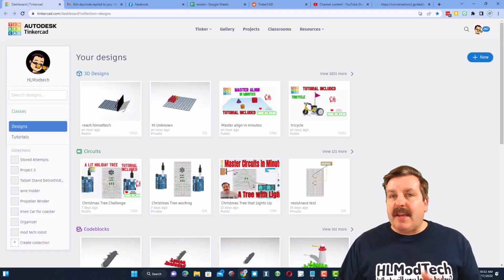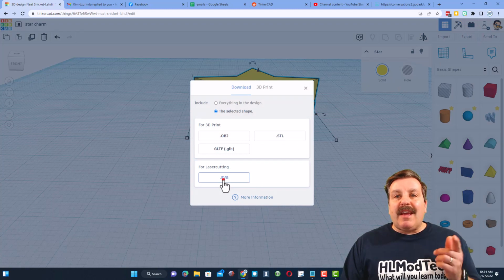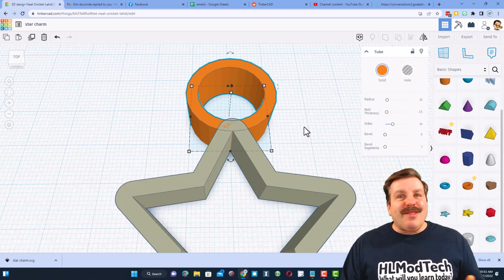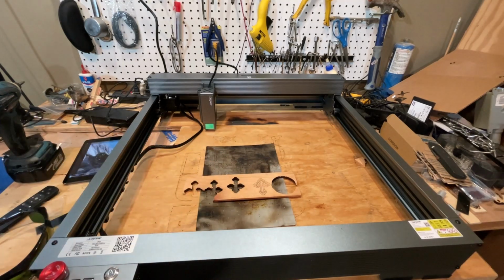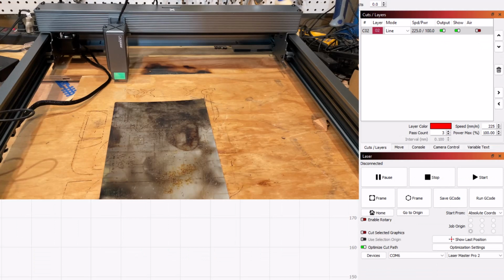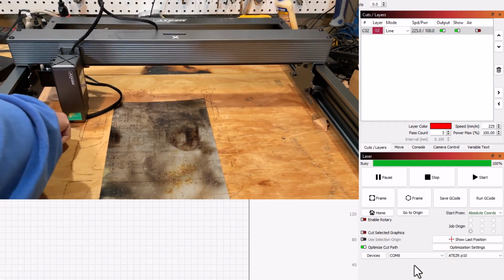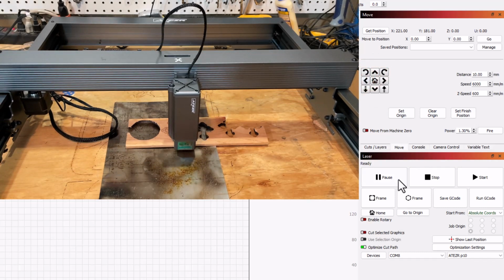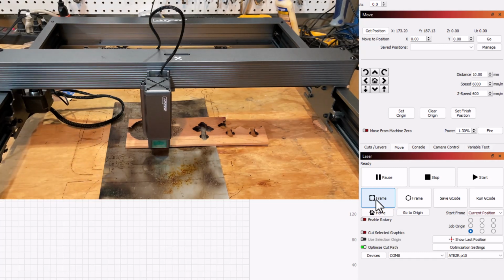A 6mm Wooden Tinkercad Star Charm ATEZR P10 LASER Challenge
Let's cut a 6mm Wooden Tinkercad Star Charm as an ATEZR P10 LASER Challenge.  The design is whipped up in Tinkercad in minutes.